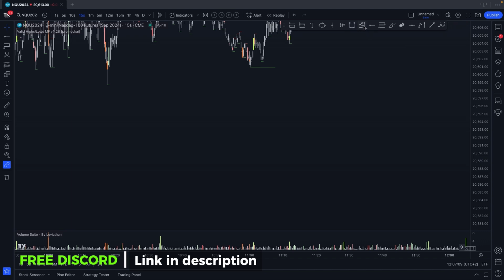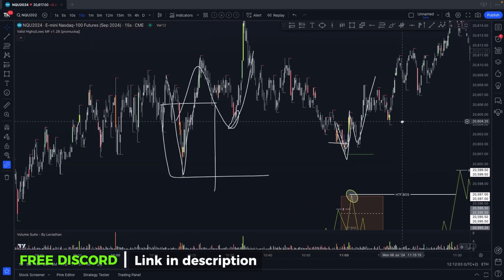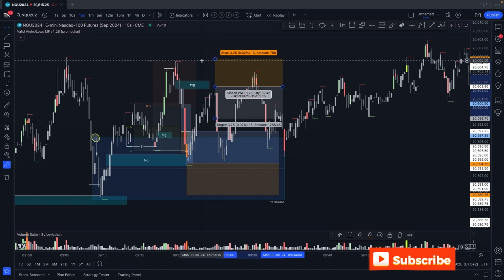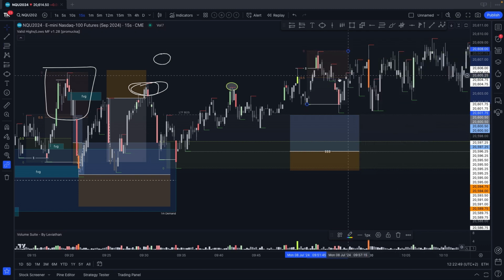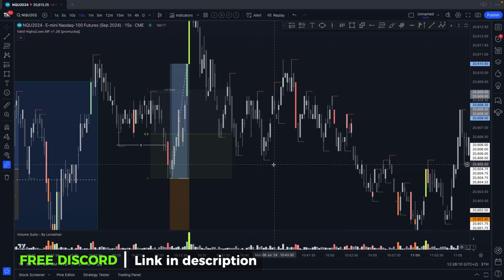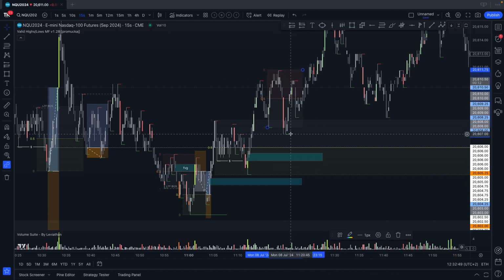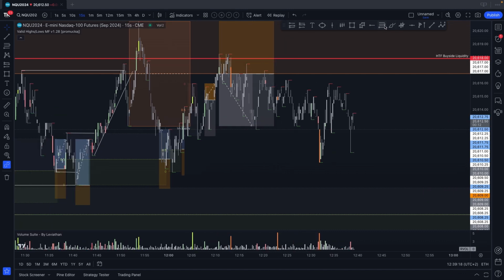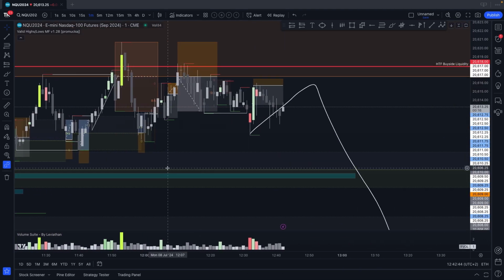How I identify the RIGHT ZONES to scalp - Live 9R on London Session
Hello Traders,

In this video I'll be showing you How I identify the RIGHT ZONES to scalp.
Everything Live during London Session. Watch as I demonstrate how I identify the right zones to scalp in this live 9R session during the London trading session. Watch it carefully. By using this method, 99% mechanical, I assure you that you will no longer have problems to identify the right zones, supply and demand, to scalp the market.

Pit